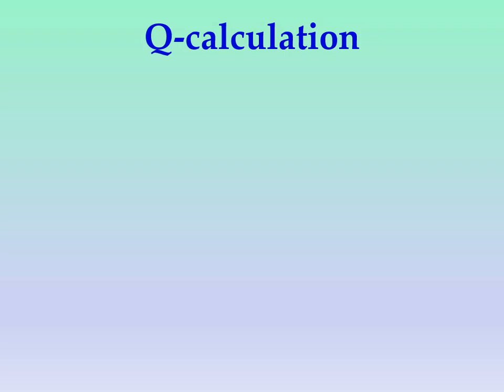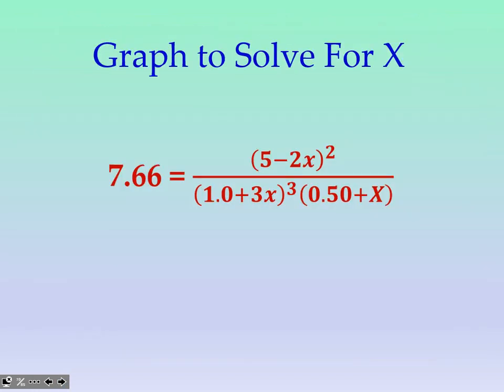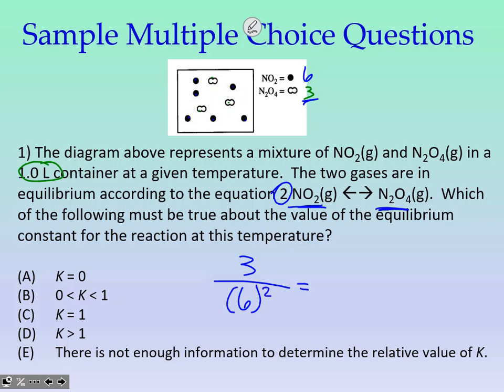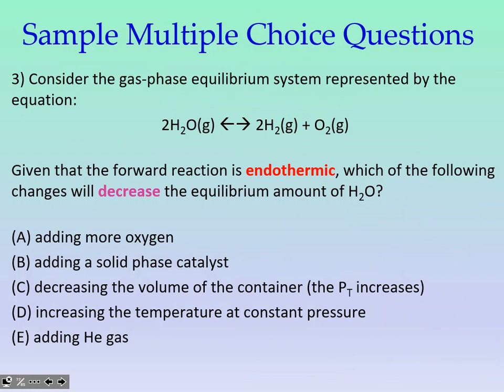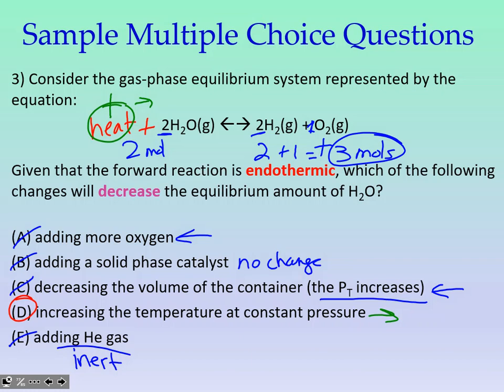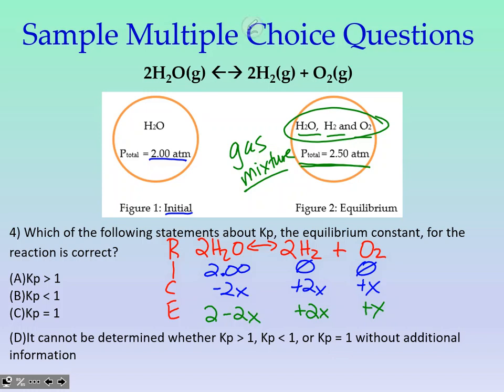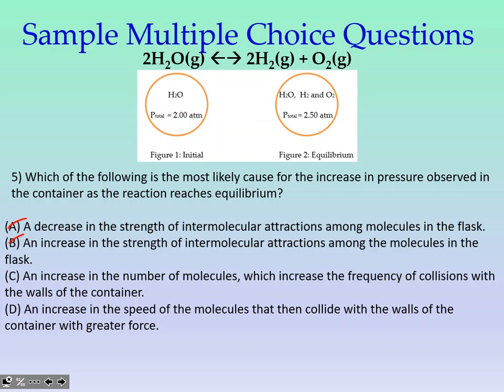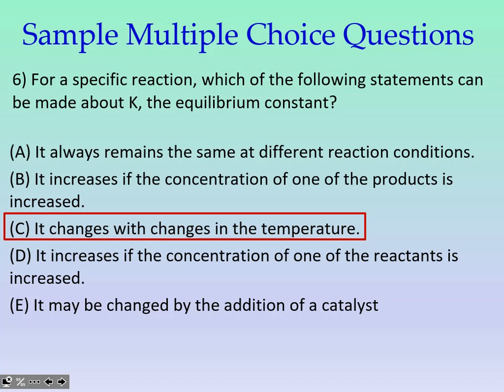Equilibrium Part 2 Review Eq Prob Day 2